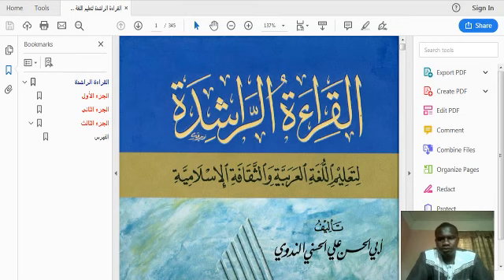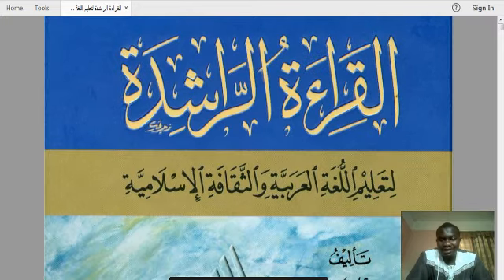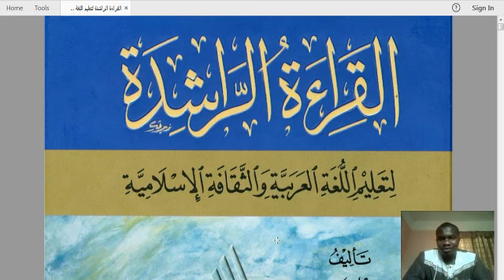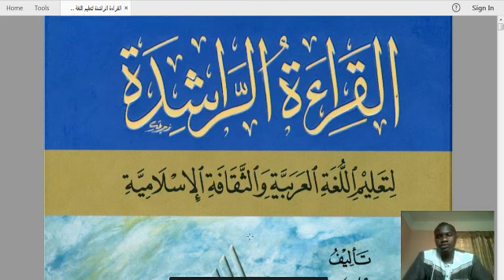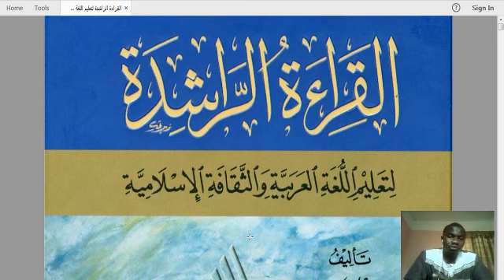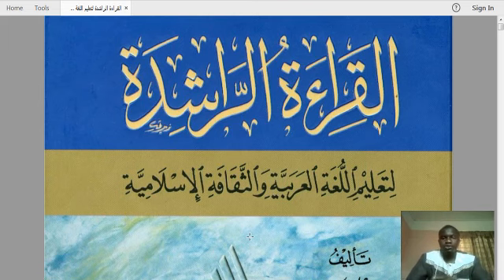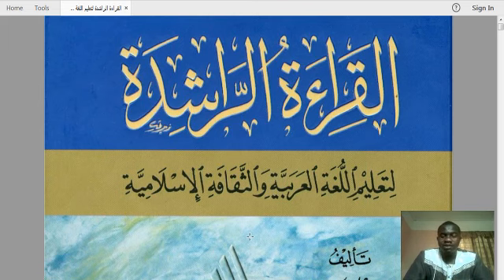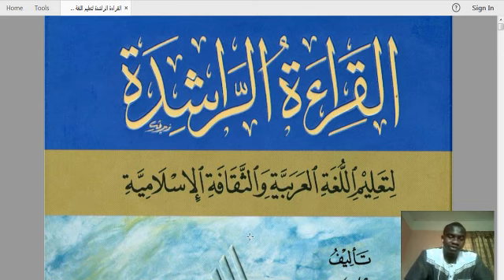INTRODUCTION TO AL-QIRAA-ATUR-RAASHIDA "مقدمة شرح الكتاب "القراءة الراشدة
Link to download PDF file of the book القراءة الراشدة